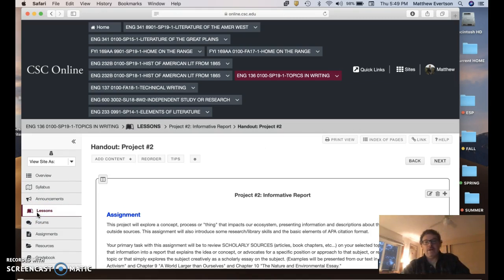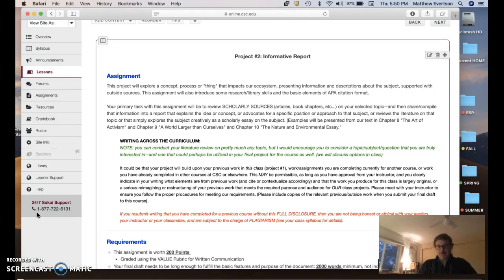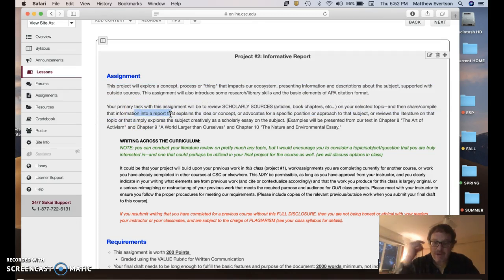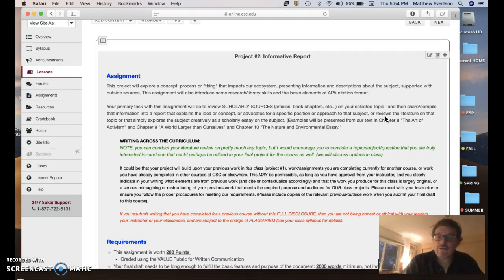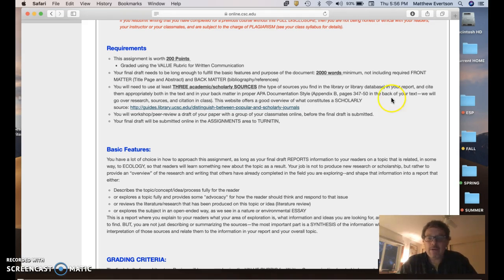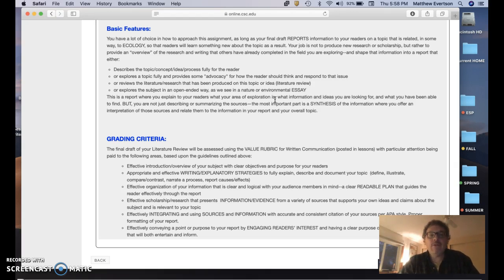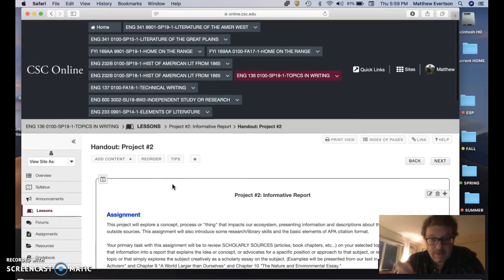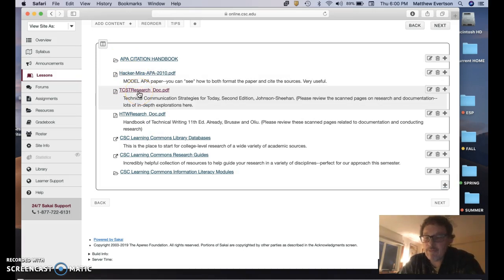ENG 136 02/28/19 Video 2